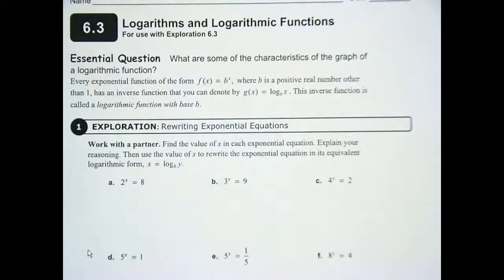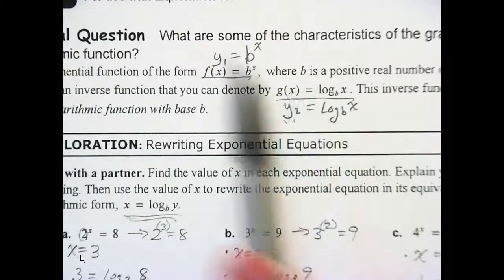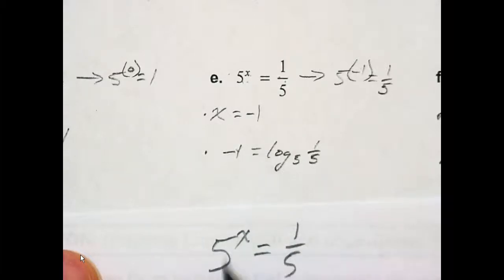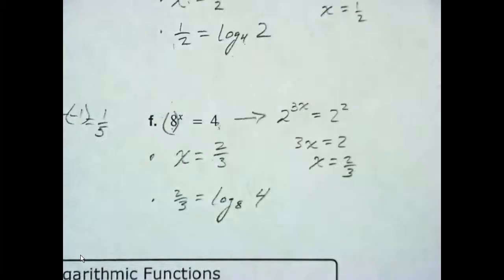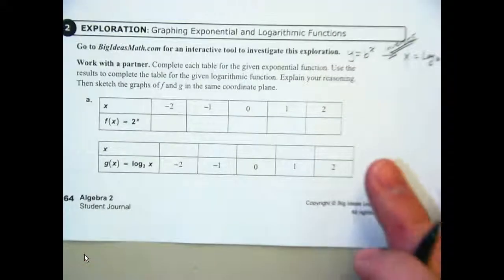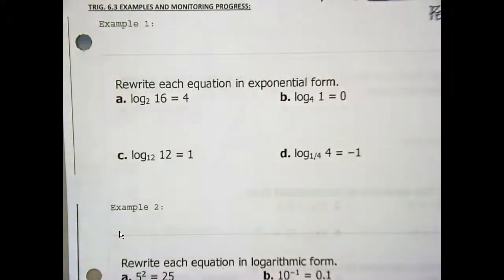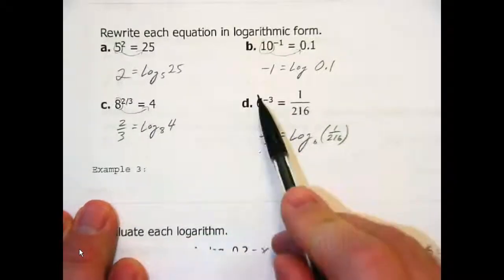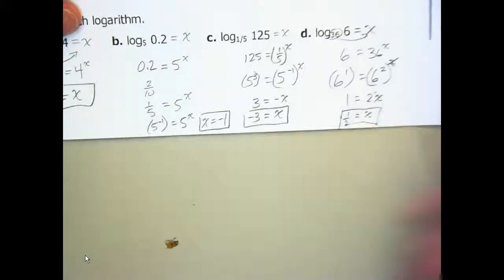BID Trig 6.3 Logarithms & Logarithmic Functions